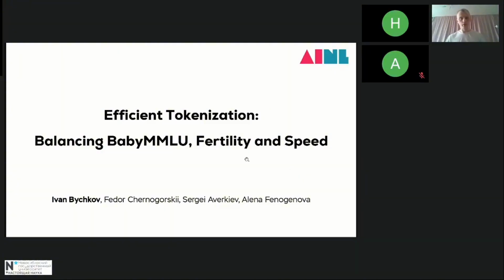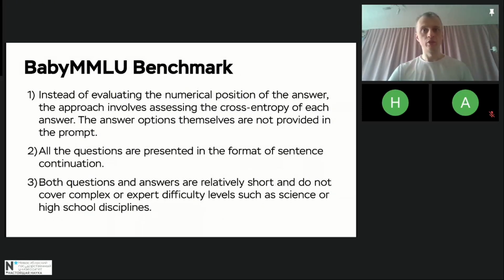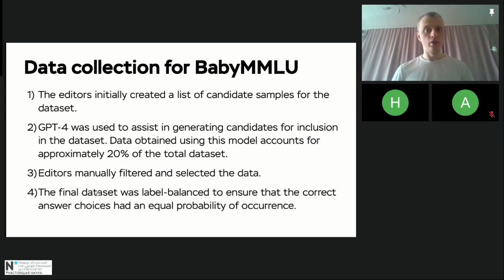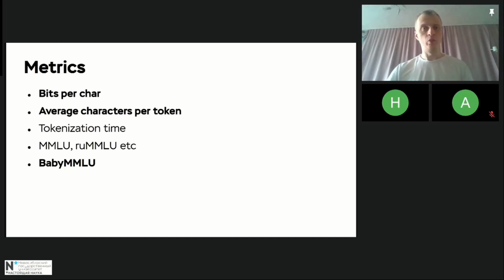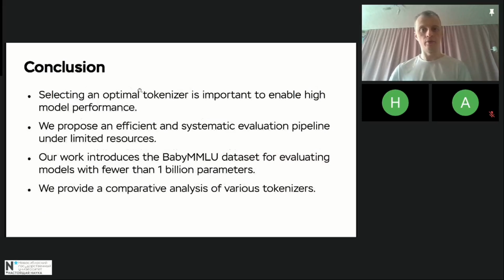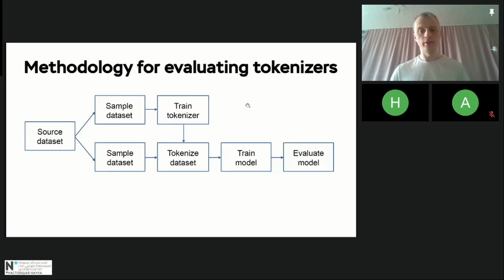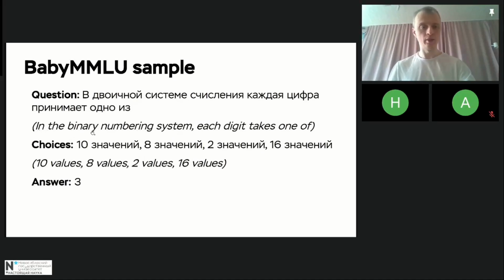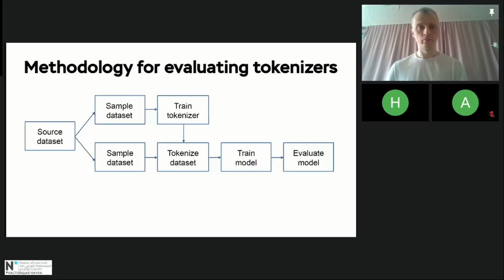Ivan Bychkov - Efficient Tokenization: Balancing BabyMMLU, Fertility and Speed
In Natural Language Processing (NLP), tokenization is a critical preprocessing step that significantly influences model performance. The choice of the tokenizer is crucial, especially given the contemporary situation with large LMs that are expensive to train. Our study investigates the various subword-level tokenizers, considering their strengths and limitations. Based on our analysis, we propose a practical approach for comparing these tokenizers, considering factors such as tokenizer effectiveness, vocabulary size, and tokenization speed. The paper revises current tokenizer evaluation methods and contributes to a new evaluation dataset. Therefore, this paper aims to assist researchers in choosing and training the most appropriate tokenizer for their tasks, especially when faced with limited training resources. Our objective is to empower the research community to make well-informed decisions about tokenizer selection and improve the quality of their language models.